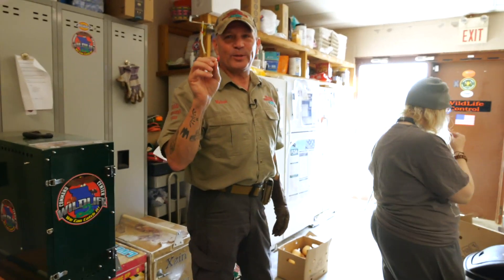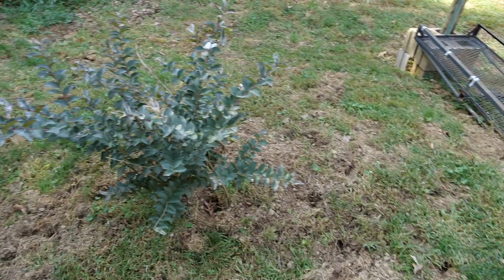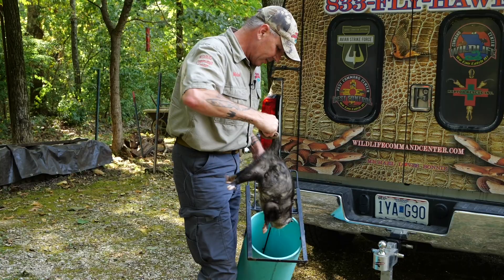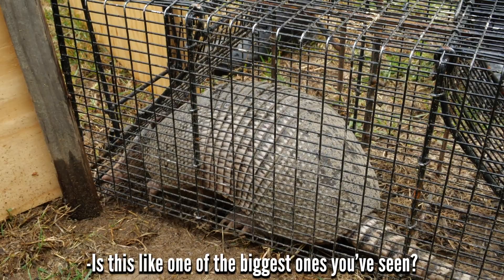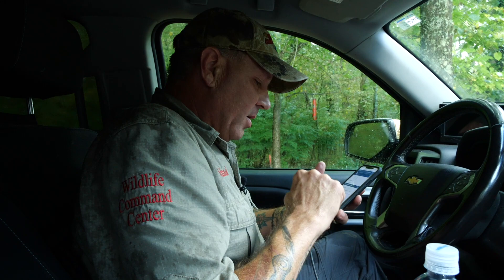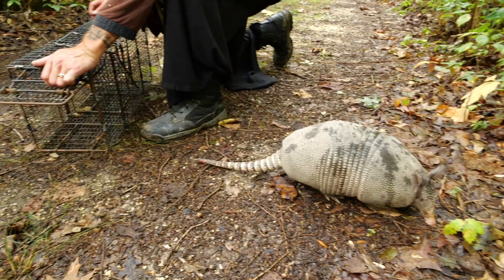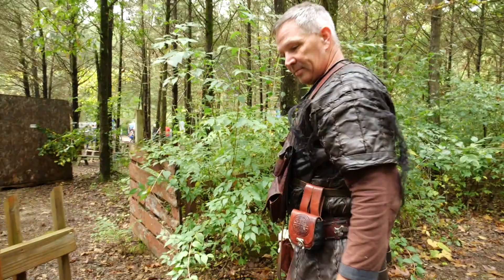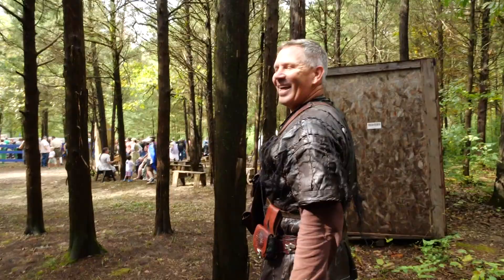What's Digging Holes in My Yard | Wildlife Command Center - Ep. 9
There's a number of different animals that may be digging holes and pulling up grass in your yard. Armadillos, Raccoons, skunks, and groundhogs are all likely culprits, and a well-trained nuisance wildlife control operator will be able to identify what species is causing the damage by inspecting the property. If you're needing assistance with any wildlife issues give the Wildlife Command Center a call or leave us a question below!

Thanks for checking out the links below which support our rescued animals and our mission at the Wildlife Command Center!

Phone - 1-833-FLYHAWK